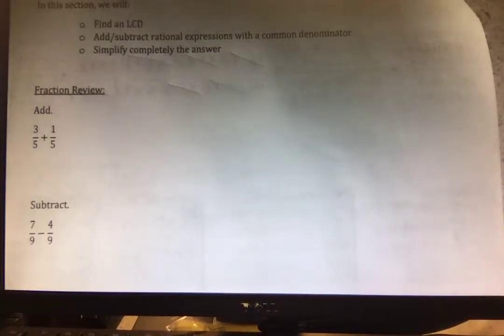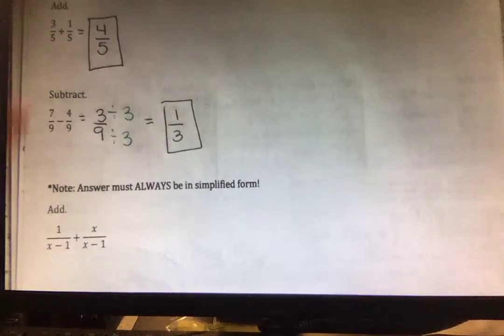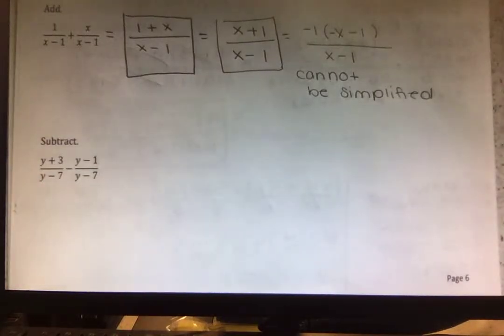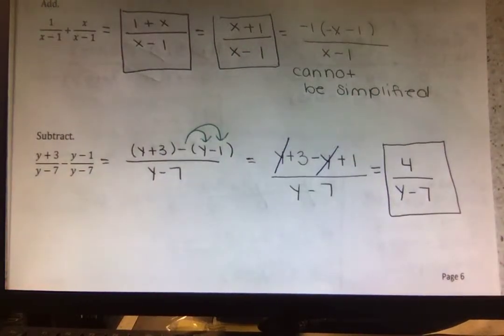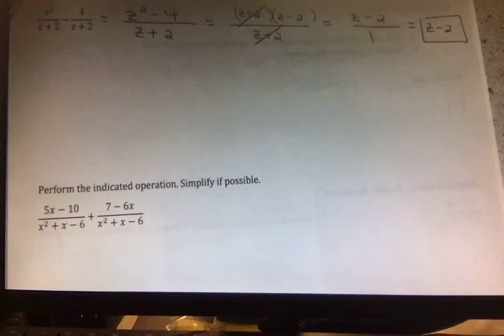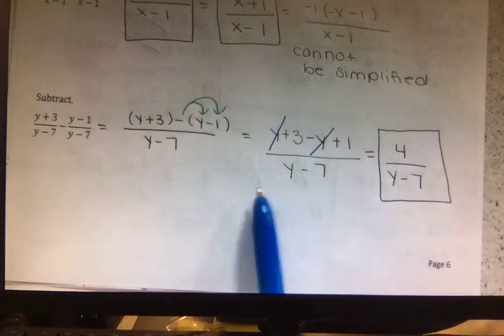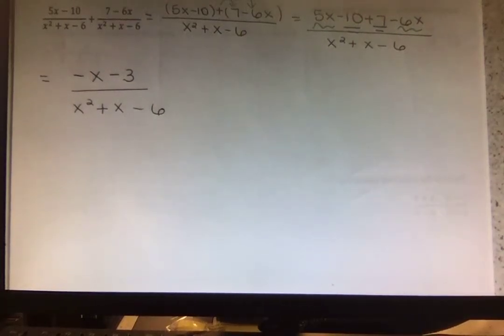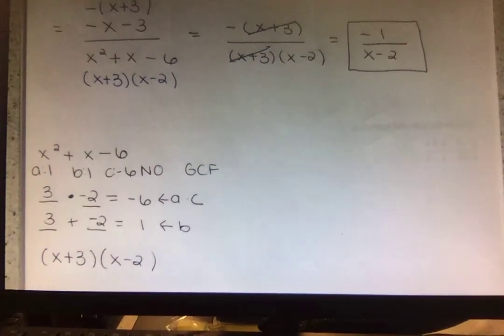Mod 7 HW 2 Notes